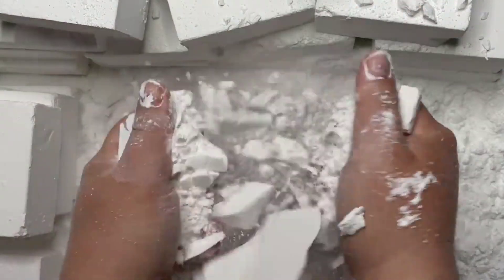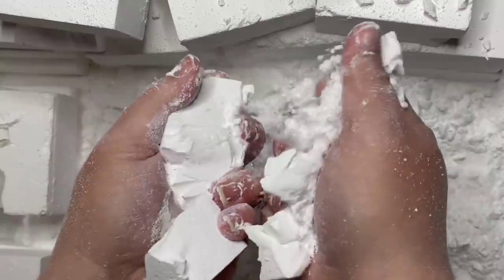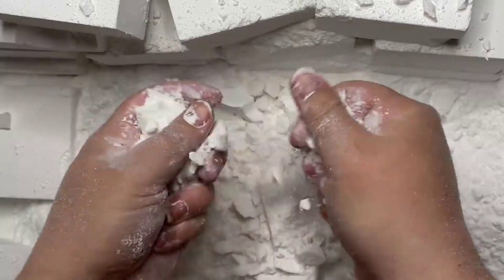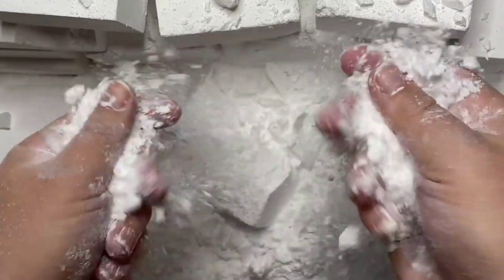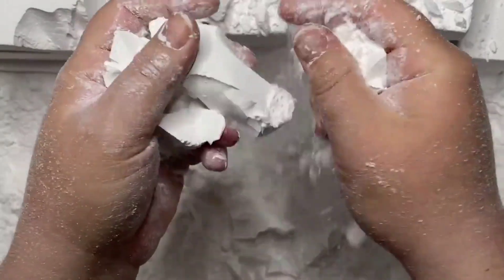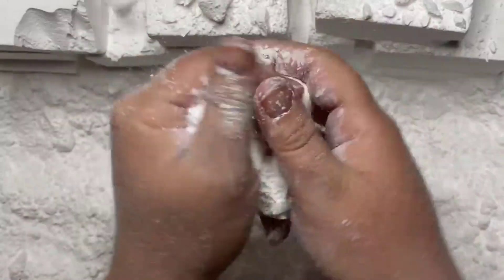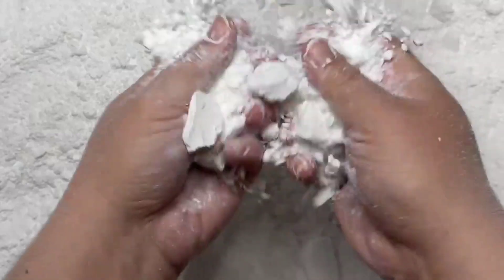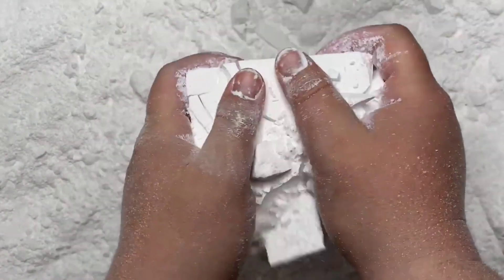30 Blocks in 2 Minutes!! Crunchy Soft Gymchalk Asmr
CREDITS: @asmrlove12